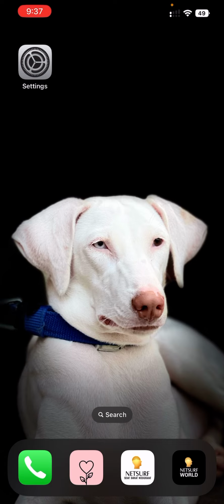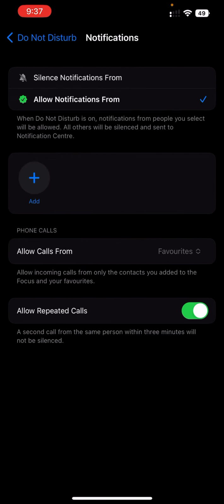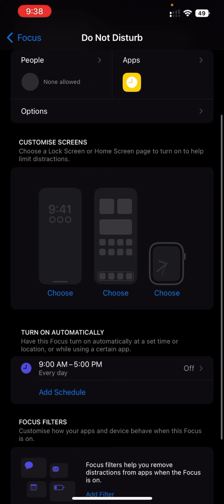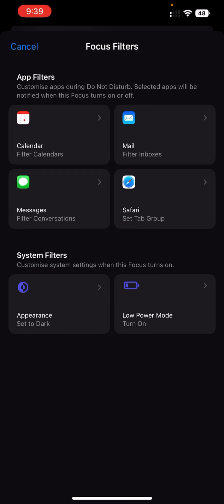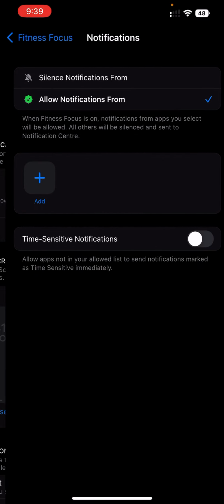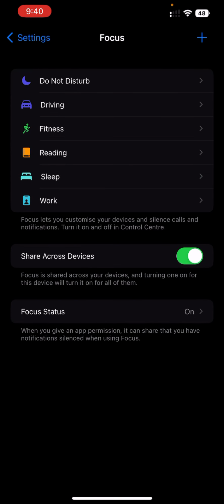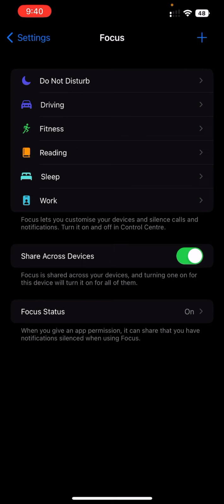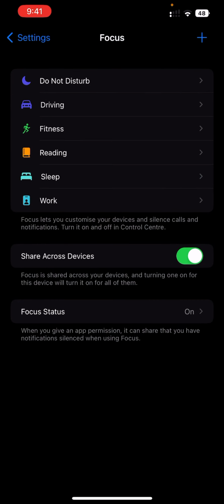How to use Focus mode on iOS 16 (Now in Beta)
Setting up a Focus is more straightforward than it was before, with a new personalized setup experience for each Focus that you create.

When you're creating a Focus, Apple says that iOS can suggest Lock Screens for the Focus option, like a photo Lock Screen when you're home, and a more data-central set of options for when you're at work. Apple also offers suggestions for ‌Home Screen‌ pages that have the apps and widgets that are most relevant to the Focus you're selecting.

Set boundaries within Apple apps like Calendar, Mail, Messages, and Safari to draw boundaries for each Focus enabled. For example, choose a set of Tab Groups to show up in Safari while in the Work Focus, or hide your work calendar when you’re using the Personal Focus.